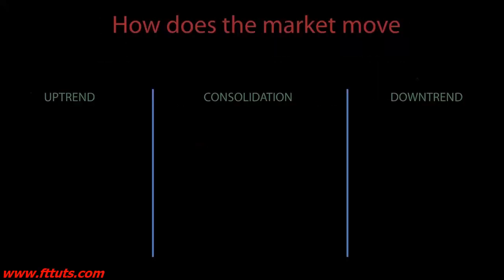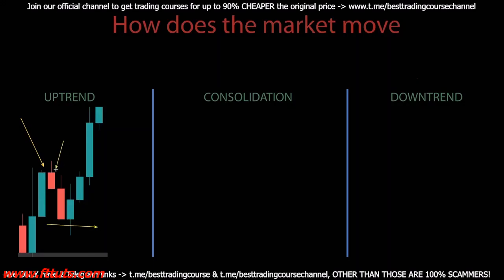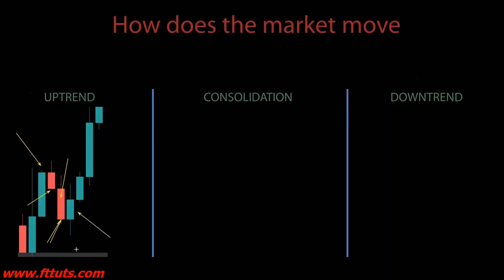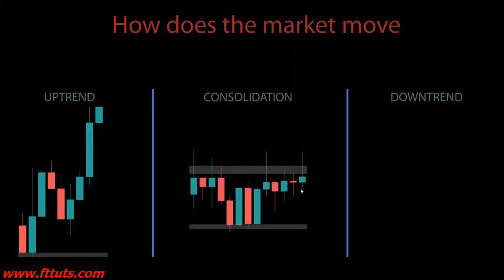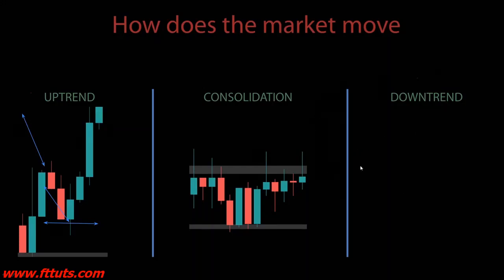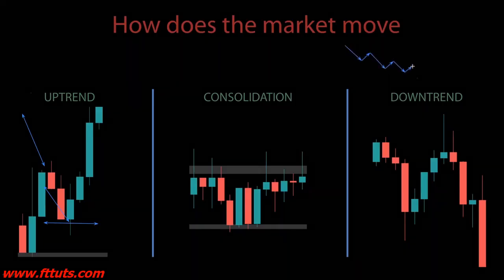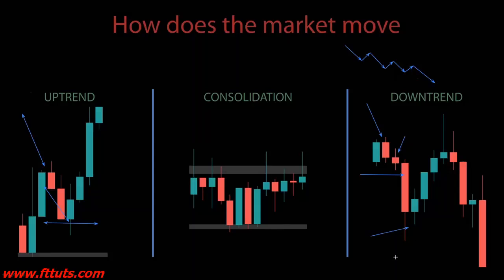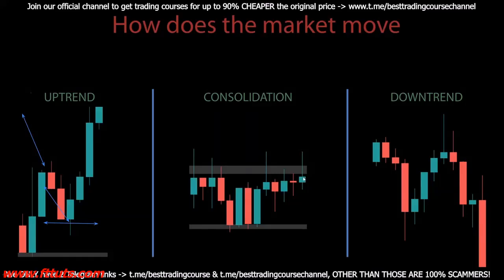6 Market Trends